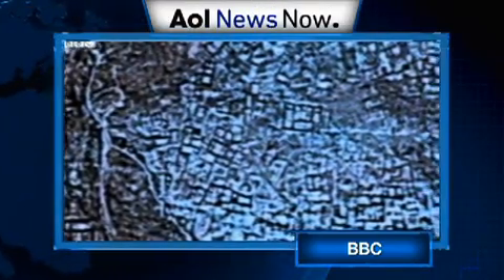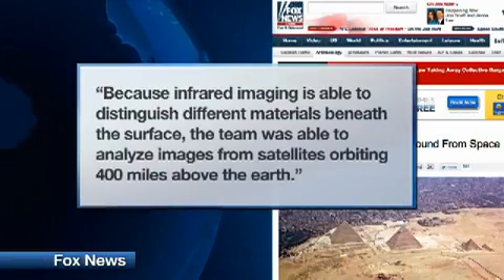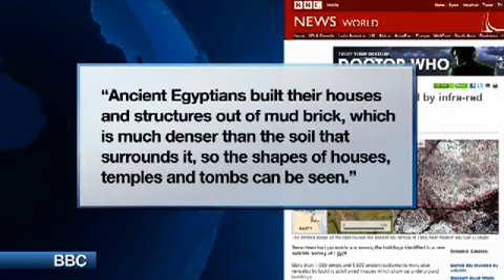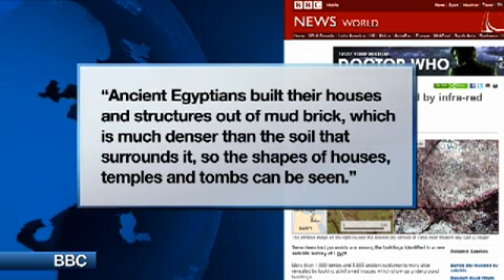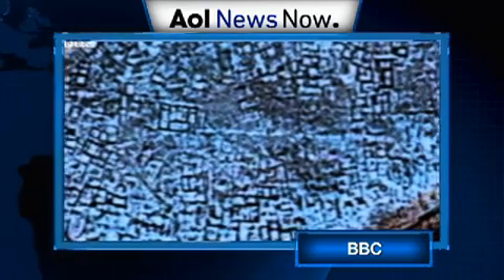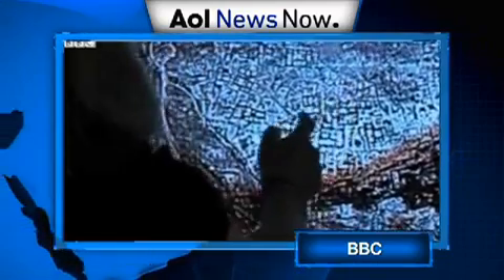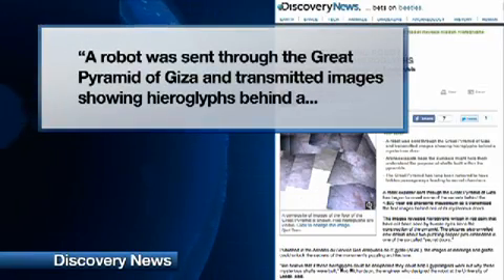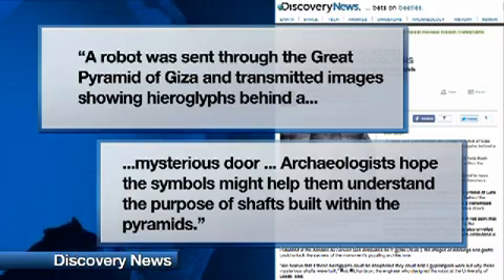Satellites Discover 17 Lost Egyptian Pyramids.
Seventeen lost pyramids are among the buildings identified in a new satellite survey of Egypt.More than 1,000 tombs and 3,000 ancient settlements were also revealed by looking at infra-red images which show up underground buildings.
Initial excavations have already confirmed some of the findings, including two suspected pyramids.
The research led by Dr Sarah Parcak from the University of Alabama at Birmingham features in a BBC documentary, Egypt's Lost Cities on BBC One on Monday 30 May at 2030 BST. It will also be shown on the Discovery channel in the US.